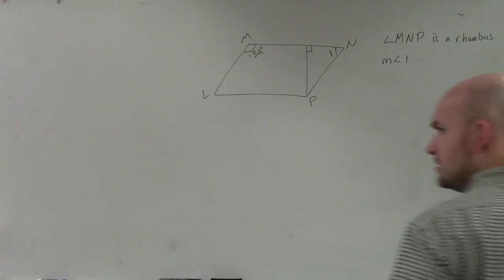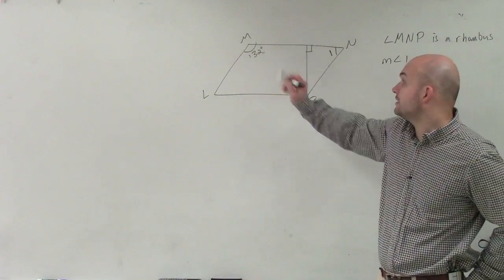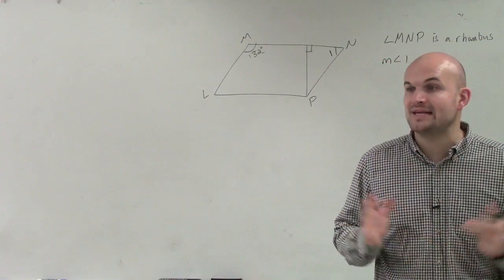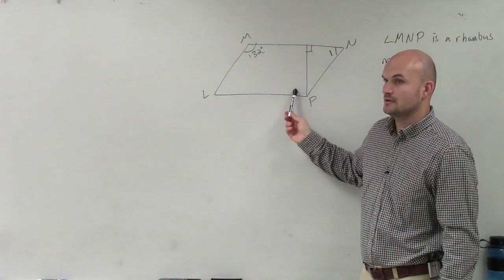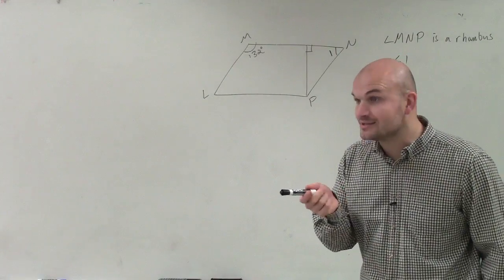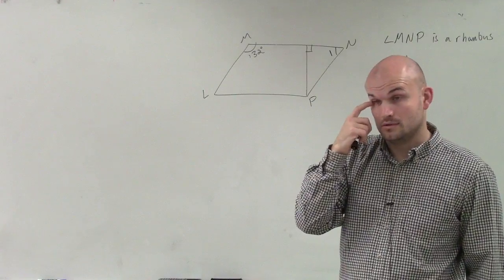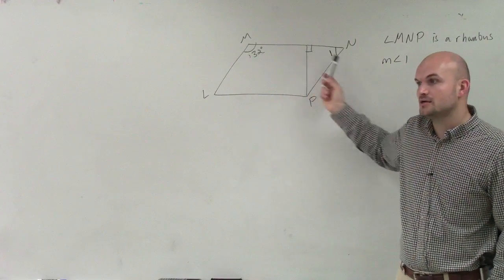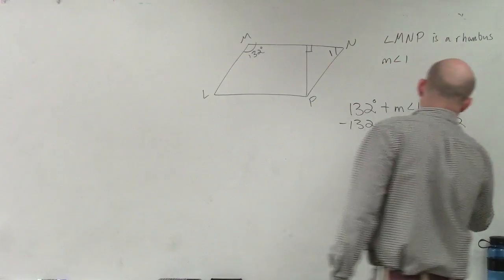How to find the missing angle of a rhombus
👉 Learn how to solve problems with rhombuses. A rhombus is a parallelogram such that all the sides are equal. Some of the properties of rhombuses are: all the sides are equal, each pair of opposite sides are parallel, each pair of opposite angles are equal, the diagonals bisect each other, etc.

Given expressions representing some of the parts of a rhombus, we can evaluate the expressions using our knowledge of the properties of a rhombus.